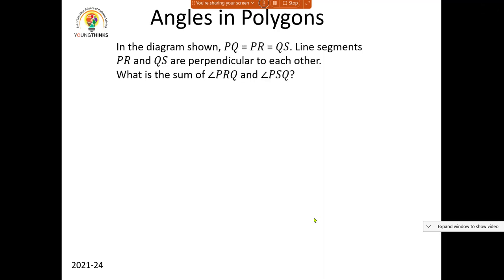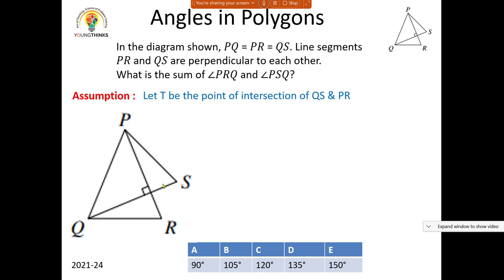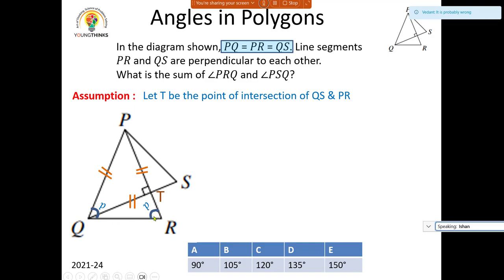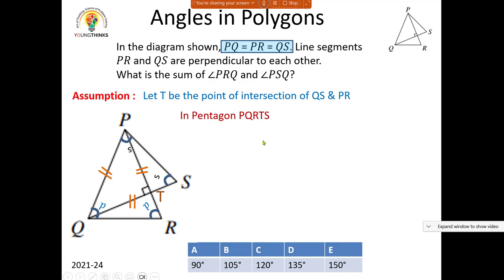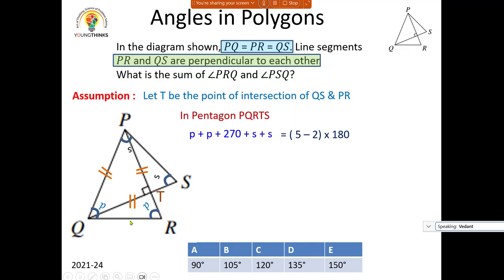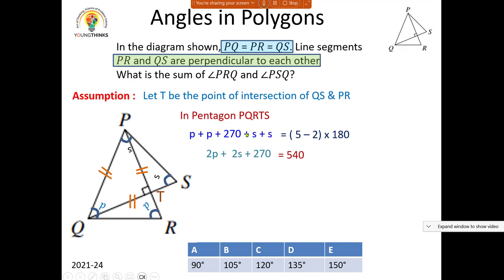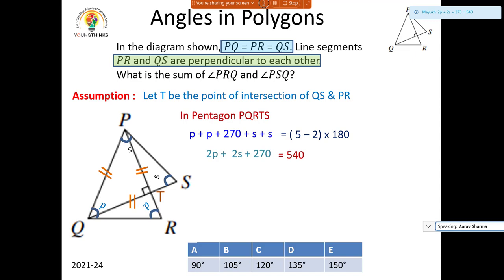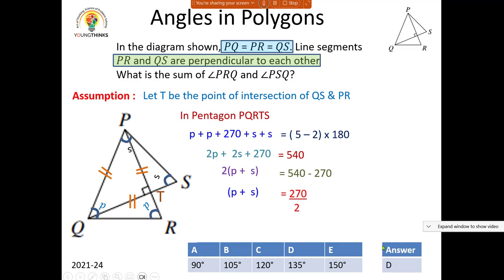JMC 2021 24 Angles in Polygons